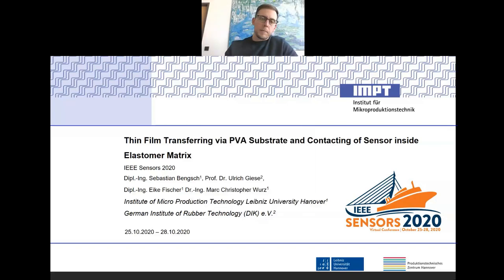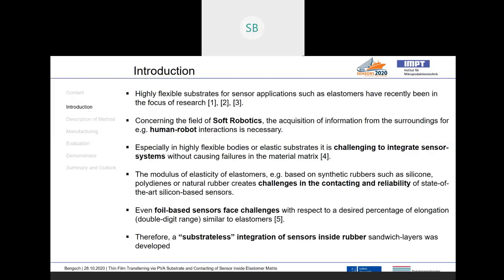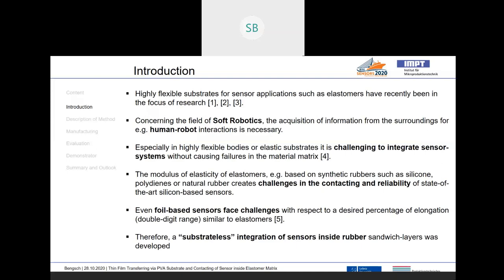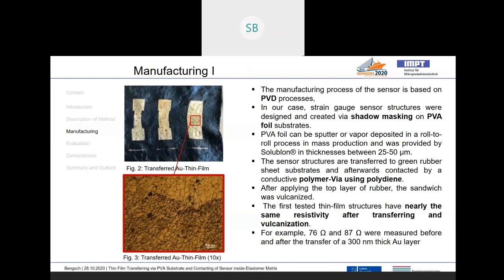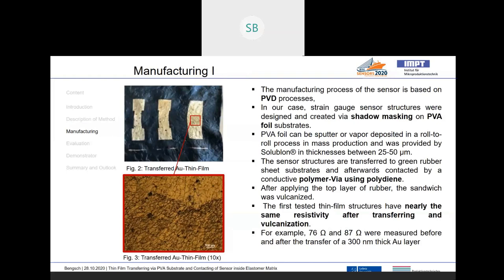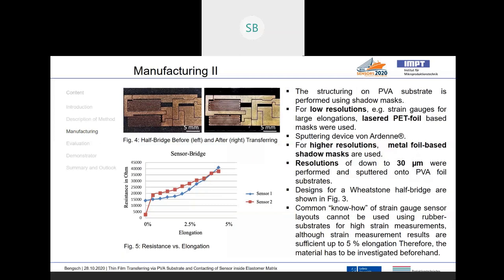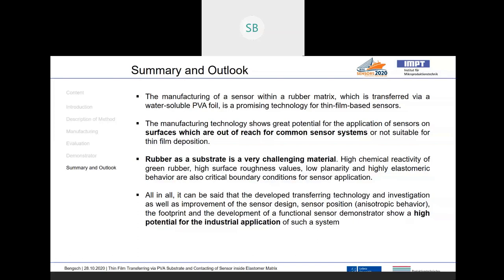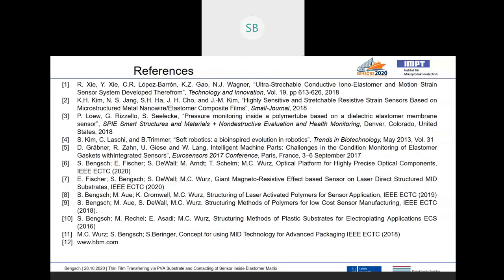Thin Film Transferring via PVA Substrate and Contacting of Sensor Inside Elastomer Matrix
Title: Thin Film Transferring via PVA Substrate and Contacting of Sensor Inside Elastomer Matrix

Author: Sebastian Bengsch{2}, Eike Fischer{2}, Ulrich Giese{1}, Marc Christopher Wurz{2}

Abstract: The integration of sensor-systems into elastomer bodies or onto flexible surfaces is a challenging task. Therefore, a new approach has been developed and investigated to create thin-film-based structures via PVD processes on water-soluble substrates such as polyvinyl-alcohol (PVA) and subsequently transferring the sensor structures onto unvulcanized rubber substrates. A contacting method using conductive polymer composites creates a sufficient technique to electrically contact transferred thin film layers within an elastomer sandwich matrix.